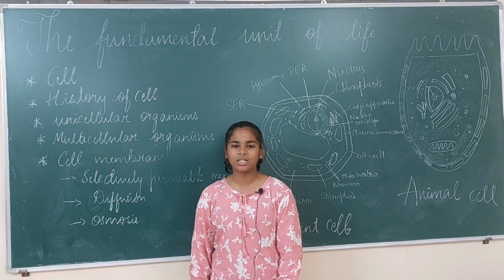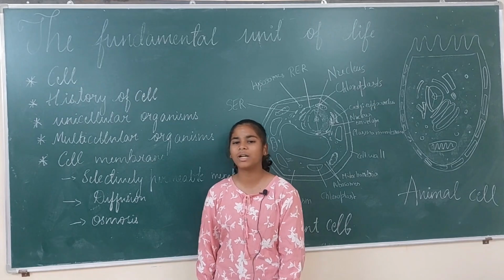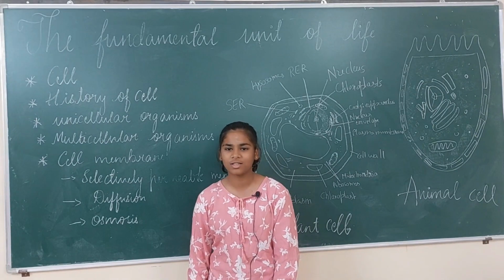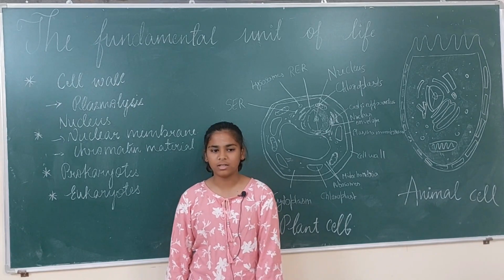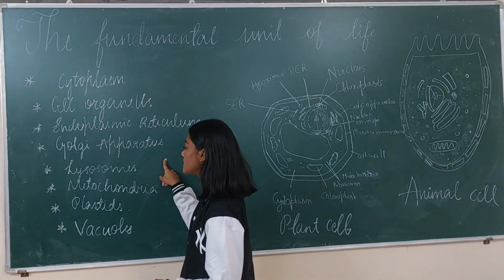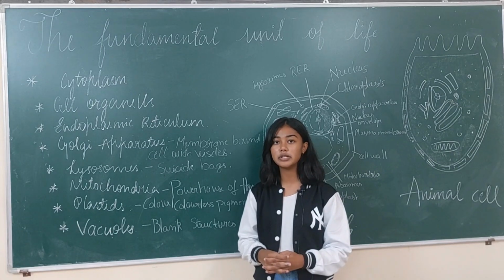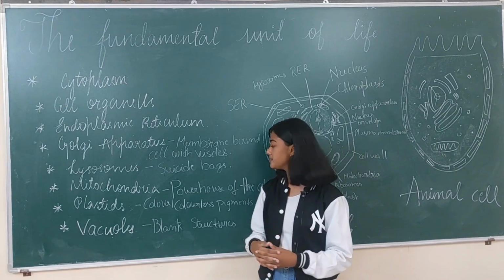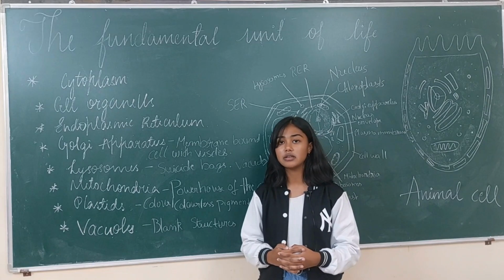FUNDAMENTAL UNIT OF LIFE REVISION | A PLUS ACADEMY GULBARGA